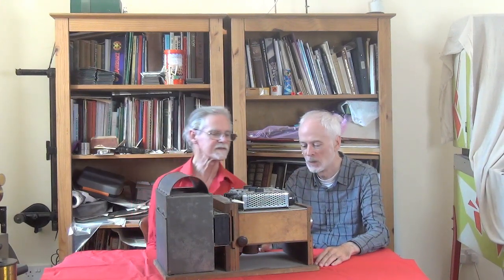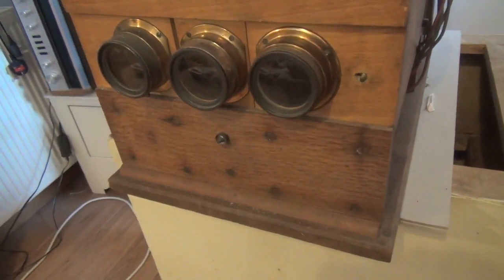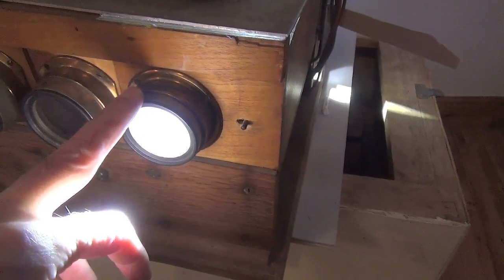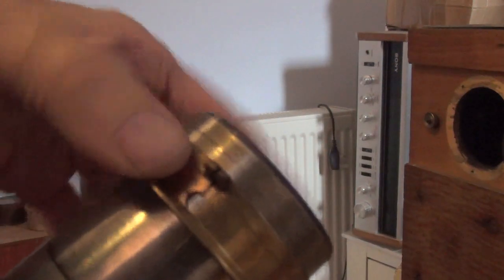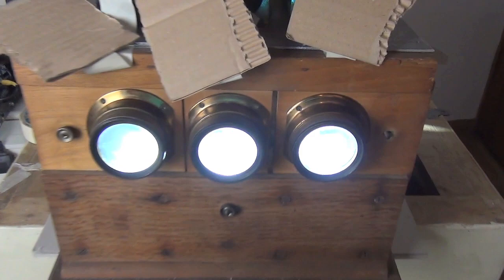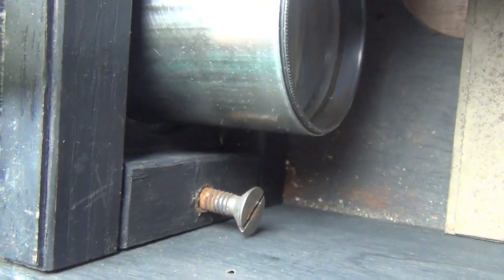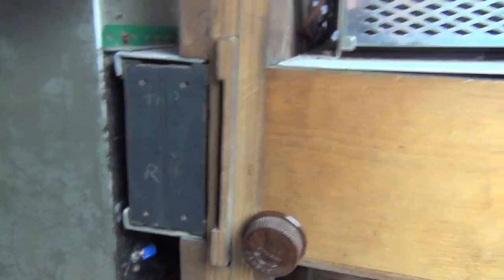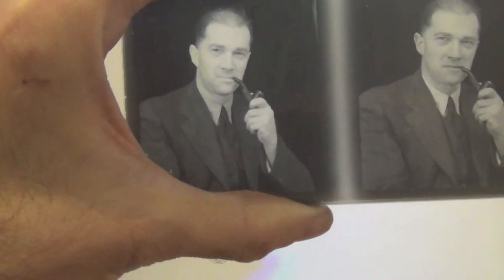Tricolour projector Pt4 - will it work? Unique 1930s slide projector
Yes this really is unique. A one-off home-made glass slide projector for projecting full colour pictures from b/w photos. In this part, I fit the LED light units and try to get a colour image. The photo of the house isn't shown correctly, but I shall be doing that again in the next video.